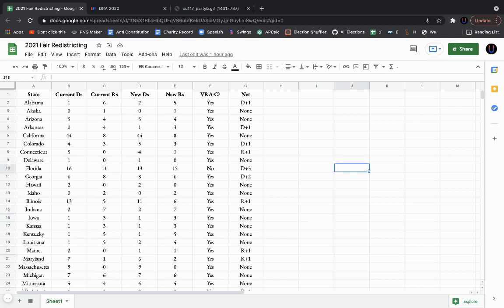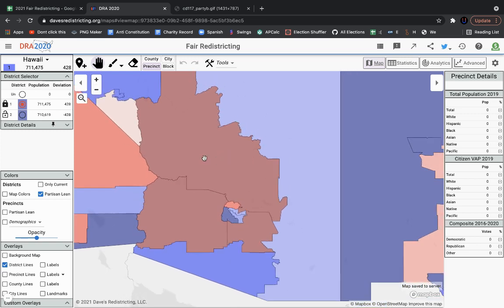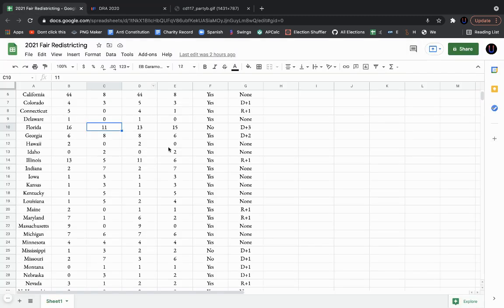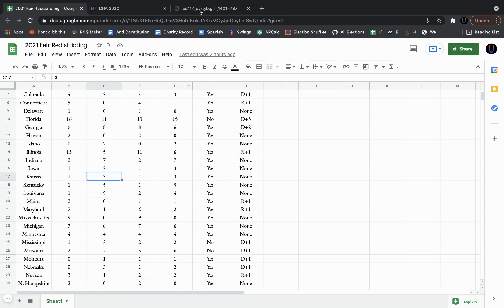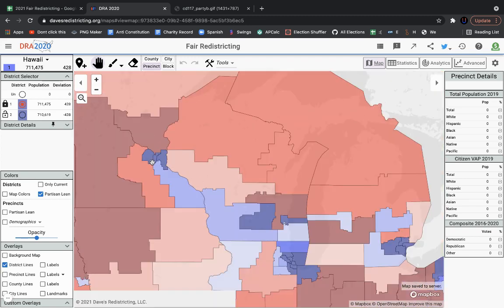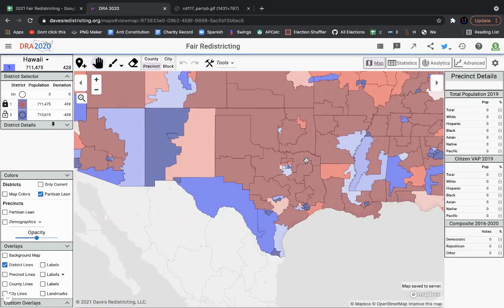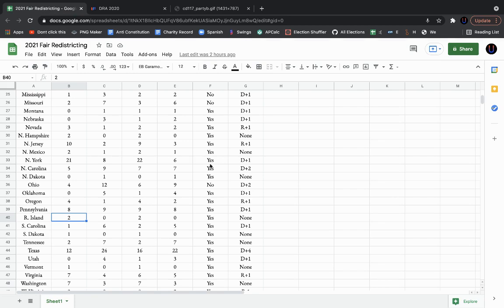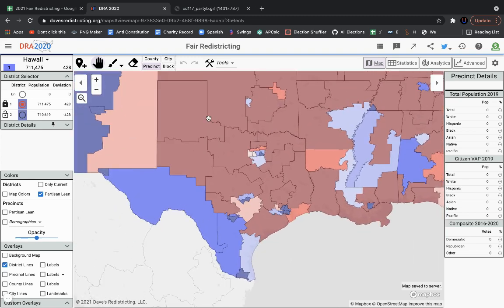What Would Congress Look Like If It Wasn't Gerrymandered? A Fair House Map (June 2021)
Gibran Adnan made this thumbnail. A big thanks to him for helping me out with my thumbnails.

I’m Unbiased Election Predictions, and I love making videos that talk about politics. I do my best to reply to productive comments, so don’t be shy! Leave a comment :)

COMMON QUESTIONS
What are your margins? Safe: 12+ Likely: 5-12 Lean: 2-5 Tilt: 0-2
What are your political views? Independent Democrat, but I don’t factor that in when I make predictions.
What website do you use for your electoral map? yapms.com
How often do you post? Usually once a day, maybe every other day